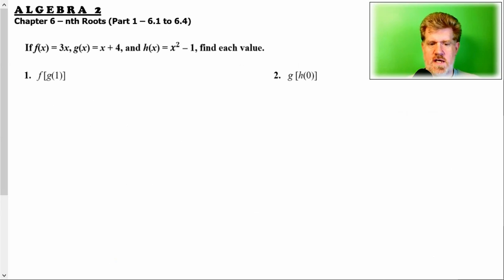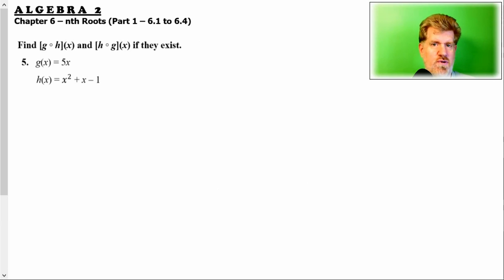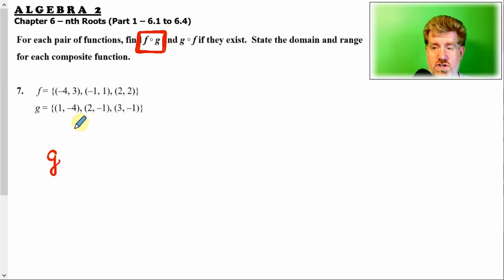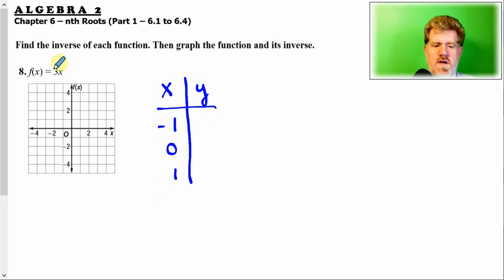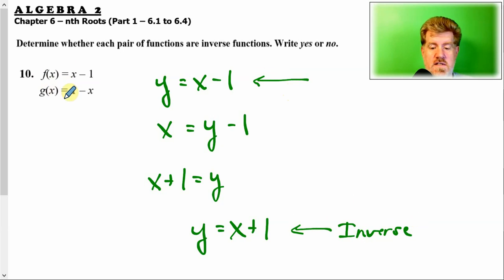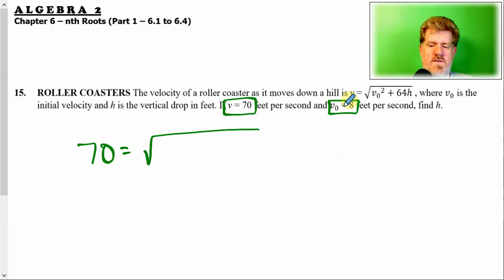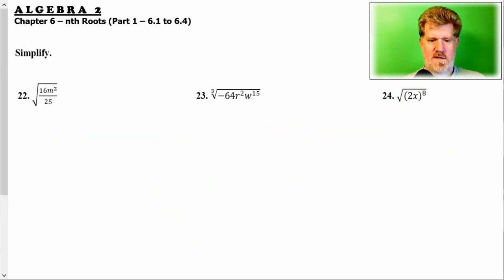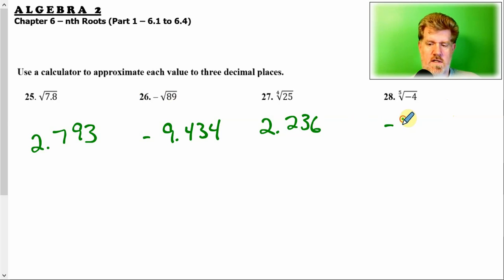Algebra 2 - Recap of 6.1 to 6.4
This video is a condensed version of the topics from 6.1 to 6.4 with a concentration on skills necessary for success on the ACT or SAT.